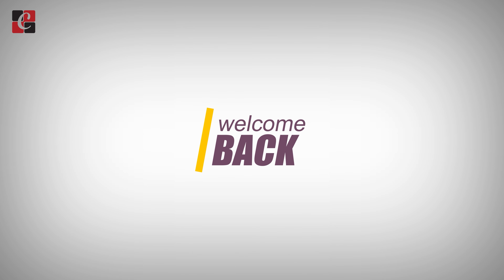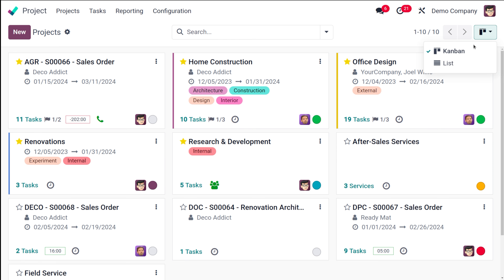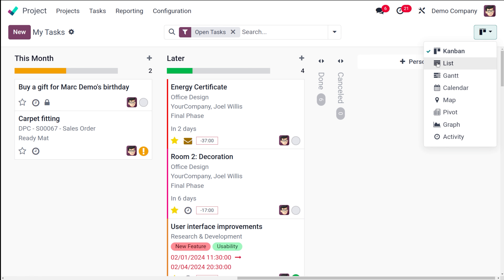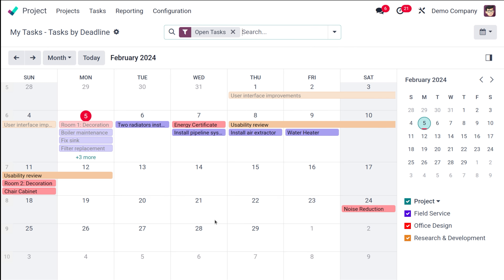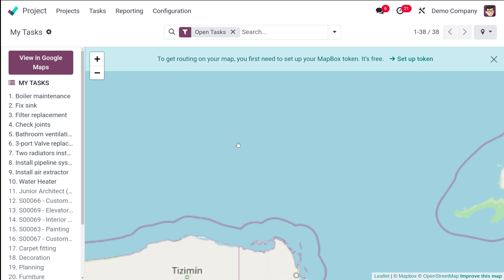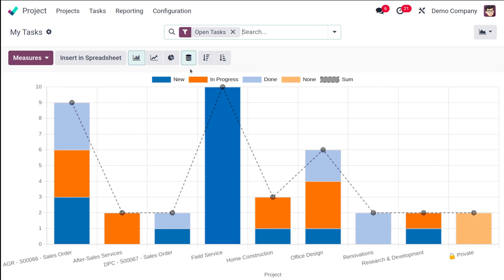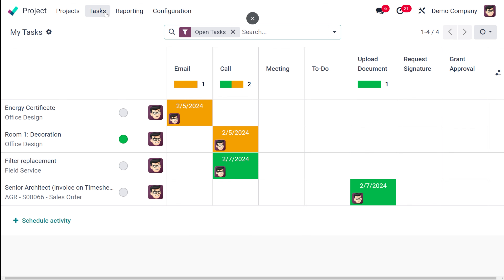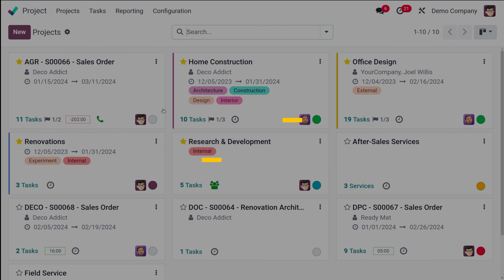Views in Odoo 17 Project App | Odoo 17 Project Management Tutorials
If project operations are not managed and completed methodically, it can be quite tiring. Every firm puts in place a suitable management system to enable work control over particular corporate goals.

Project management includes organizing, creating tasks, designating responsible parties, keeping track of time, reaching deadlines, and invoicing for completed work. The most recent version of Odoo will help you manage tasks in an organized way.

The user interface exposes business items using views. Enhancing current capabilities or developing new ones is what is meant by business objects. Views are used in the Odoo user interface to display them. Many views, including list, form, kanban, calendar, graph, and more, are available in Odoo.

Examining the Task, Milestones, Timesheets, Documents, Planning, and Project Updates can be easily accomplished by deciding on the three small dots located in the upper right-hand corner of the respective project.

Reports for Task Analysis, Burndown Chart, Timesheets and Planning Analysis, and Customer Ratings may additionally be obtained by employing this option.

The view of the list. You can see a lot of information in a single perspective with this type of perspective. It showed up as a structure with rows and columns that looked resembling a tree or list. Every row is a record compared to an internet-based table.

The project's Name, Customer, Company, Start Date, End Date, allocated Hours, Project Manager, and Status, along with additional details can be seen in the List view.

The Gantt view is a particular kind of view. A visual representation of a project with every one of its corresponding duties can be referred to as a Gantt chart. The time it will take to complete the assignment is indicated by each bar on the graph.

Planning is the most important representation view within a Gantt chart. As a result, you can use it for projects, production, or any other planning. It can serve as an analytical report as well. Additionally, it appears more appealing and user-friendly.

The Calendar view is a subsequent perception that is noticeable on the Project page on the dashboard. An organization's calendar view is a must. This makes it possible to complete tasks methodically and keeps staff members informed.

The Pivot view has become the subsequent in the group of views. It gives the user the ability to examine the operations and offers various options for filtering.

The following group of views is called a Map view; in the Odoo platform Enterprise, Map views are view types which demonstrate information associated with a map. A map view can be built for any kind of model that incorporates a location field, like a partner or an occurrence.